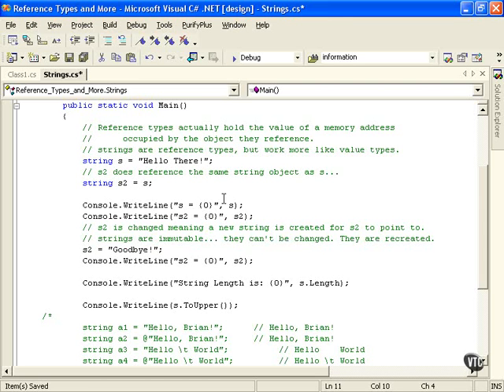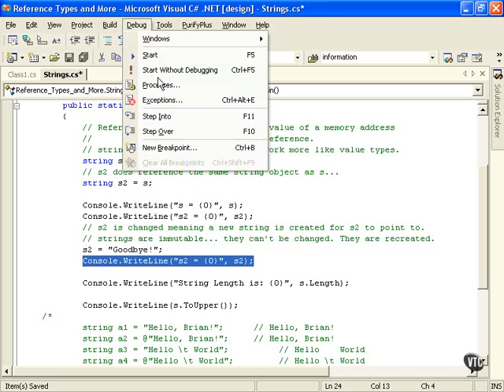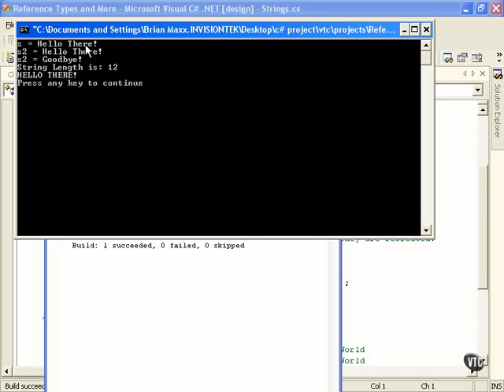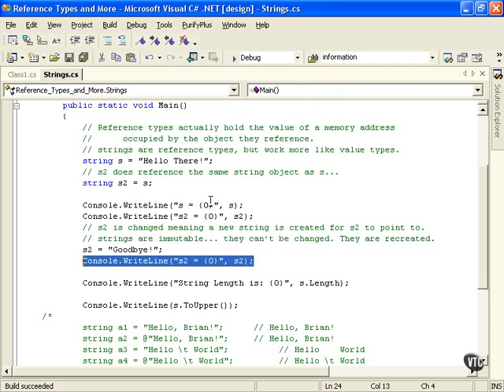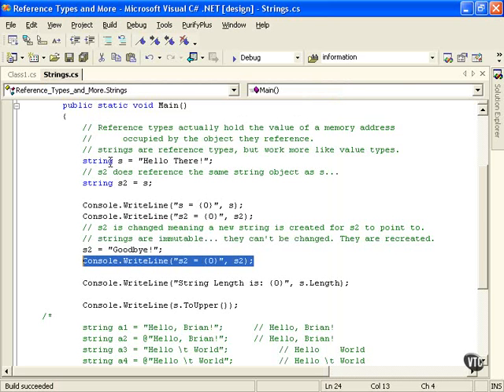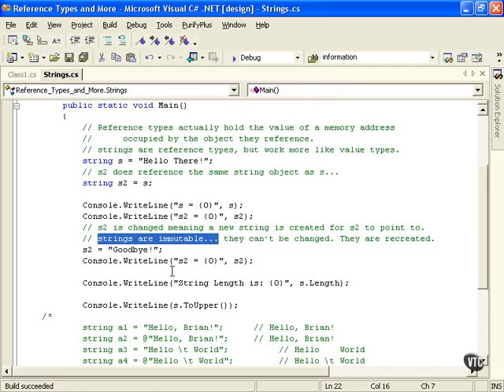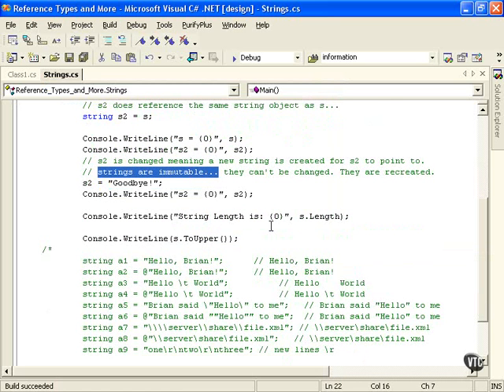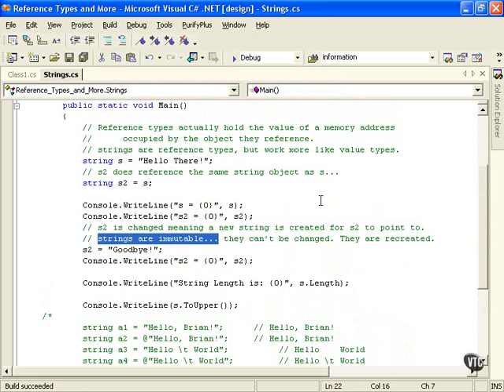Lesson3 String Reference Types